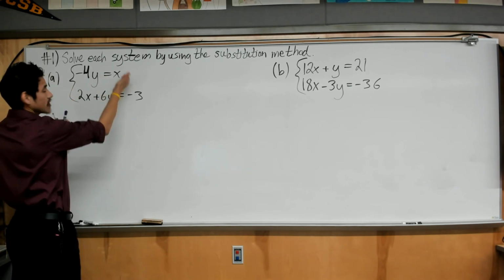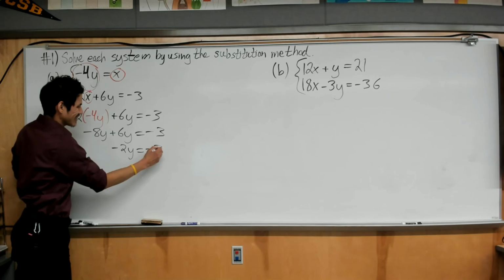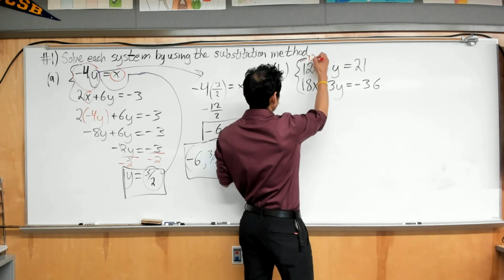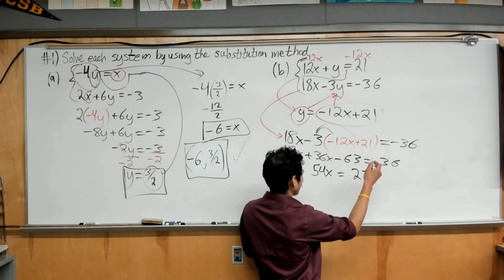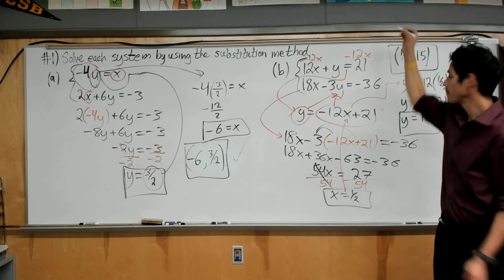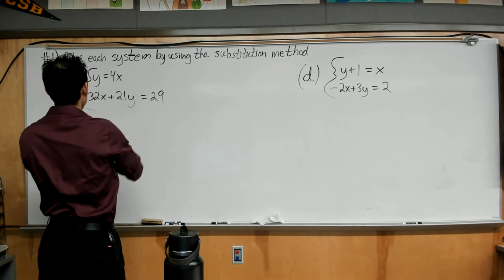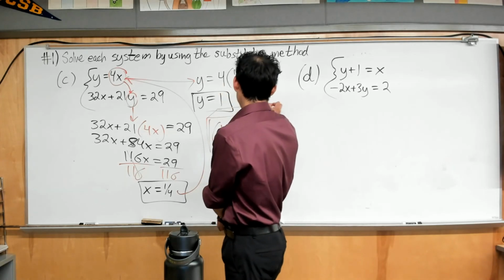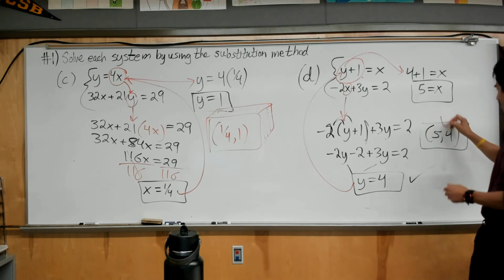How to Use the Substitution Method to Solve a System of Linear Equations | #2 Problems 1a-1d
In this video I show you how to Use the Substitution Method to Solve a System of Linear Equations by going over 4 example problems in step-by-step detail.